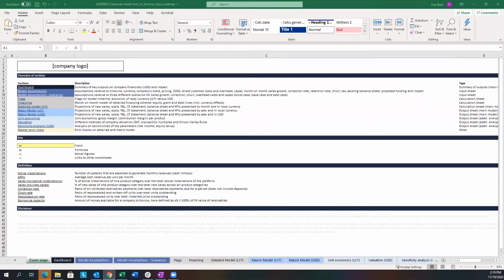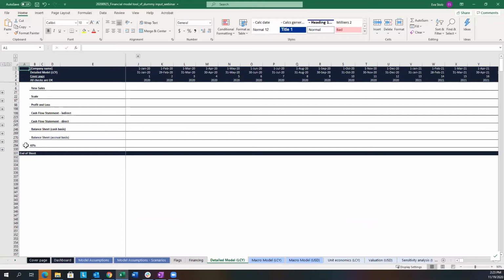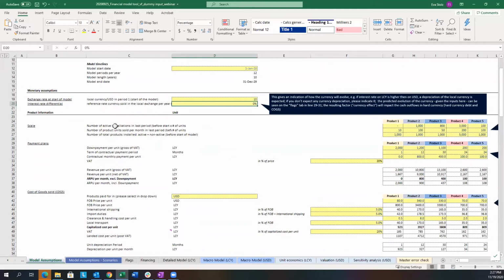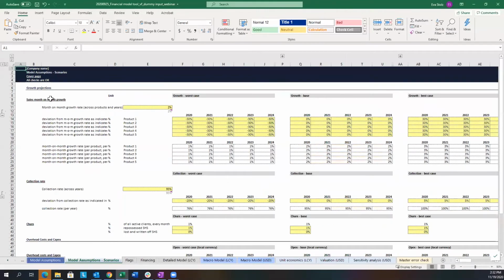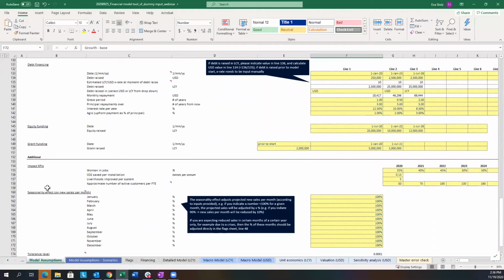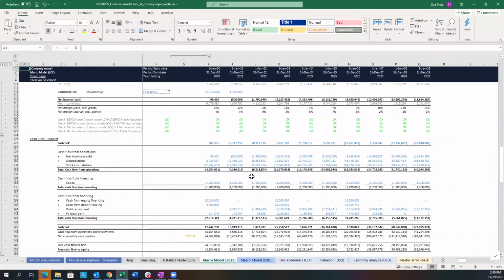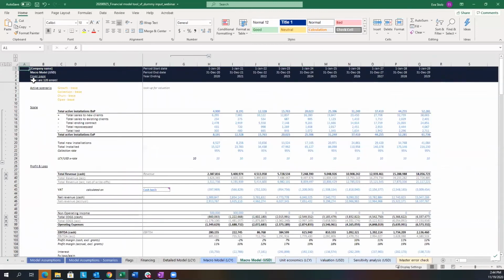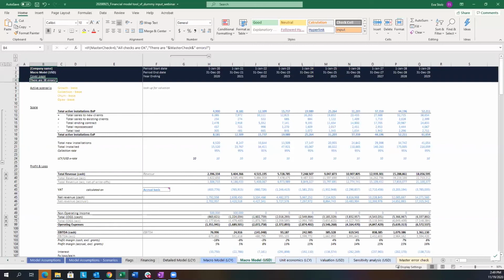Demonstration of Power Africa's Financial Modeling Tool for PAYGO Energy Access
View a demonstration of the key functionalities of our PAYGO Financial Modeling Tool.

This tool:

- Guides internal financial management processes
- Enables projections of company financials based on different scenarios
- Introduces methods that can guide company valuation
- Models key aspects of PAYGO companies